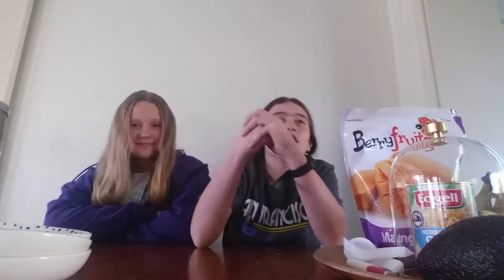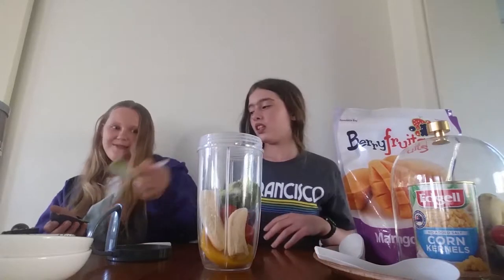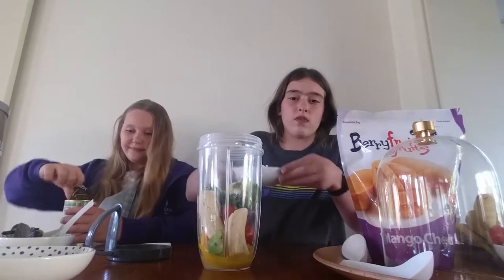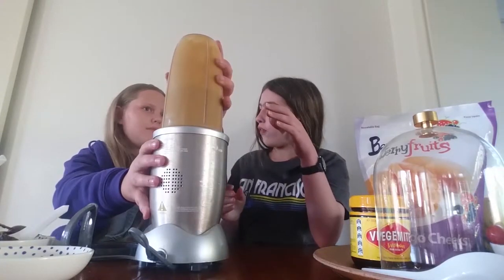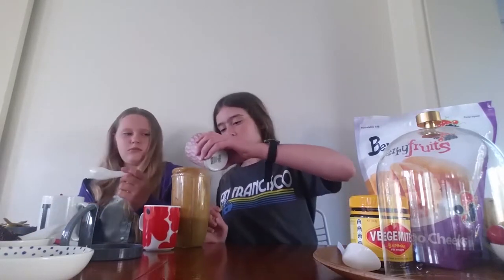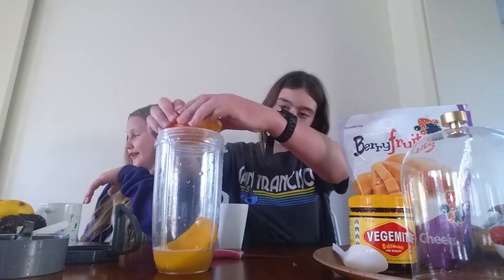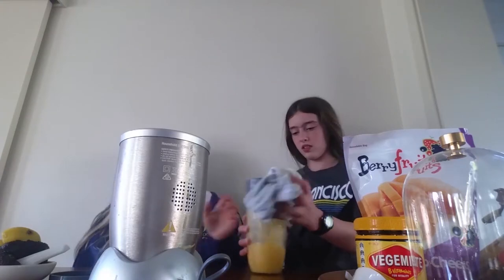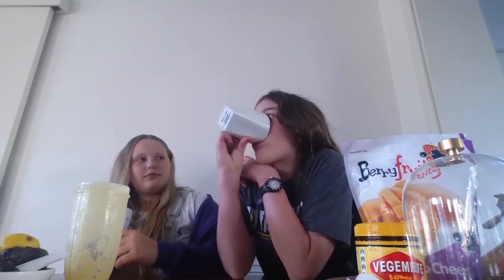guacamole song smoothie!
i hope you enjoyed that video and the editing as you don't know yet i'm going to delete all my videos and start new better videos that have that same animated outro. Thanks and i hope you enjoy my new videos that i'll be posting shortly!